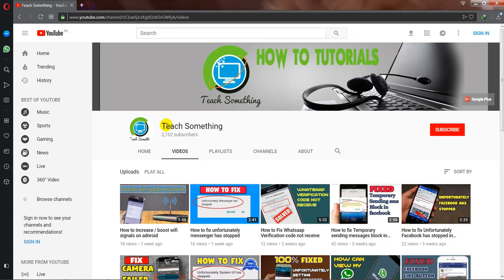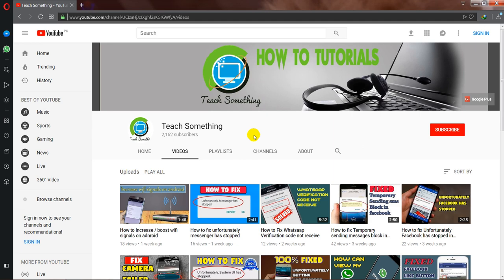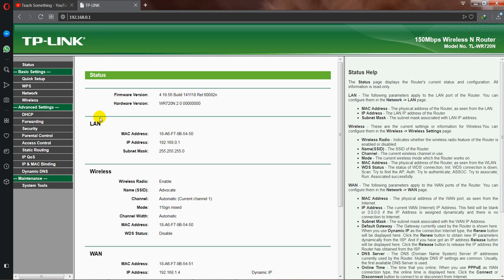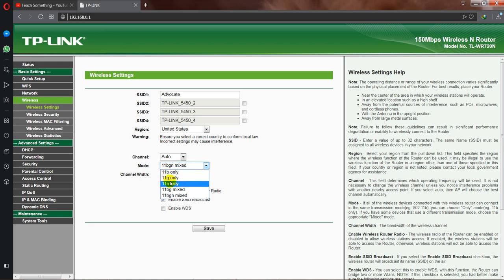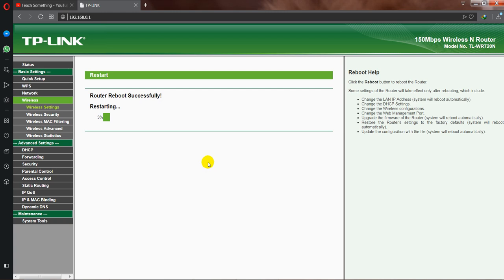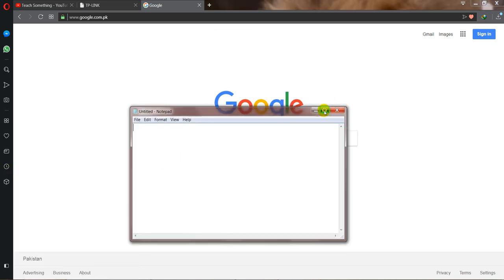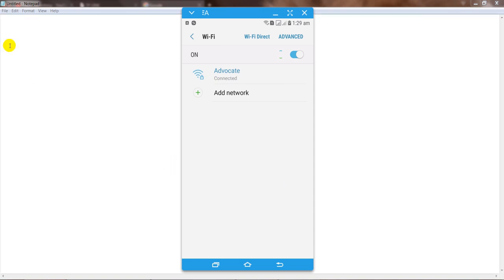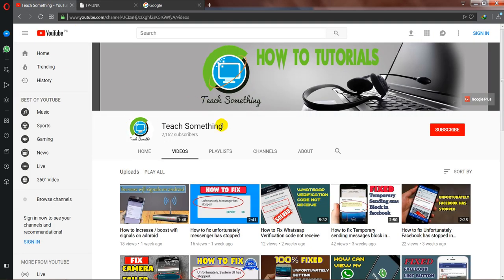How to fix wifi connected but no internet access on your android phone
Does your Android smartphone connect to your Wi-Fi network but for some reason it cannot browse or use the internet? Here are some things that you can do to try and fix it.

Since this issue can be caused by quite a few things this guide is going to include advice for troubleshooting both your Android smartphone and your Wi-Fi network and will begin with the more commonly successful solutions for resolving this problem and will proceed from there. Make sure to follow all of the advice suggested in this video.